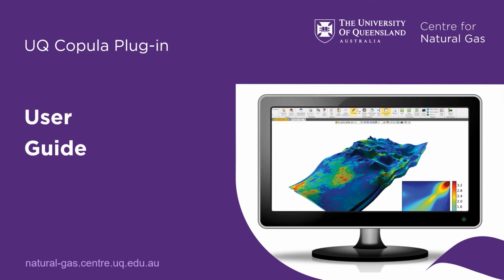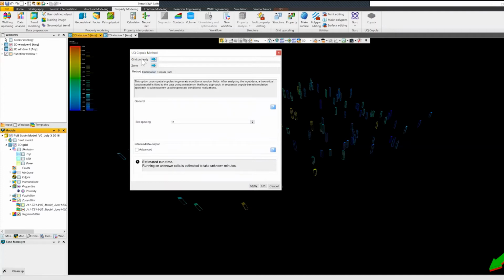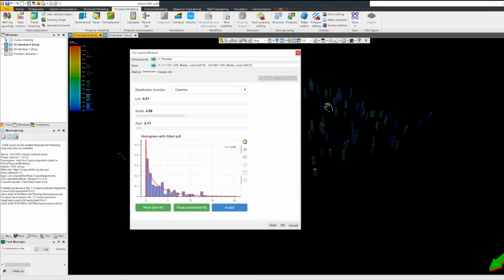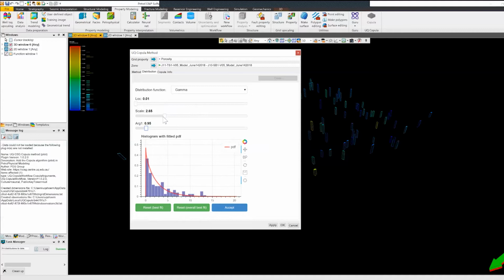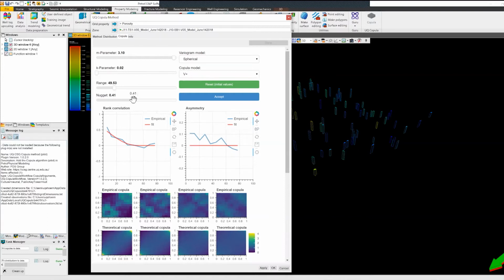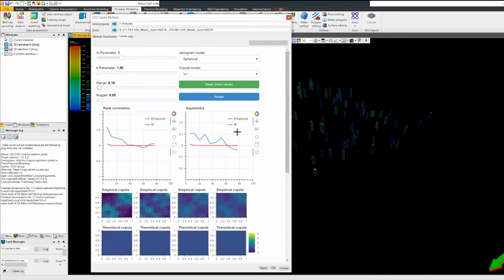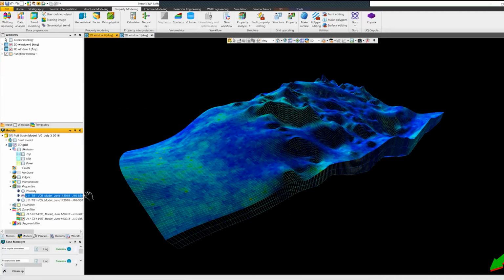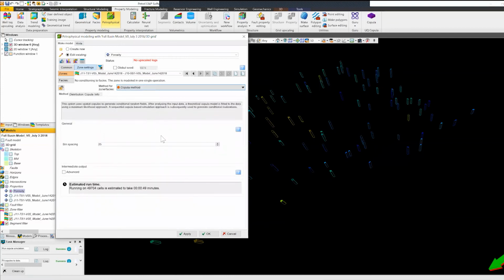UQ Copula Plug-in - User Guide